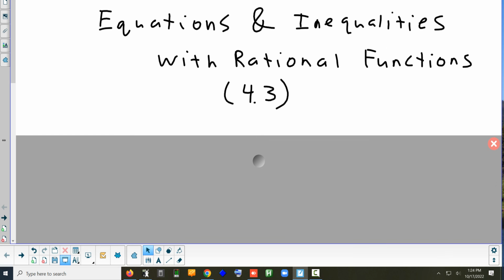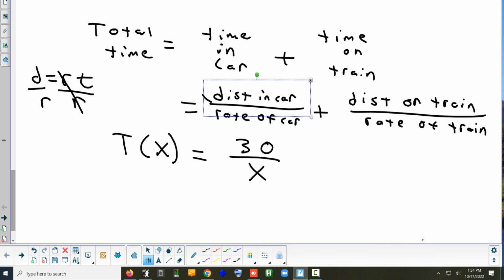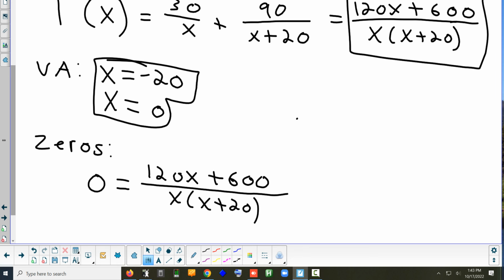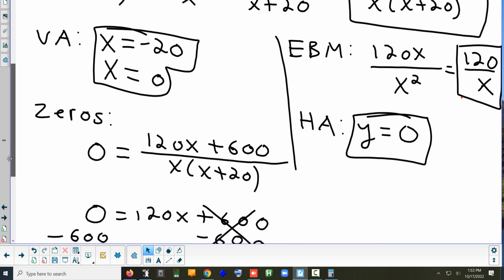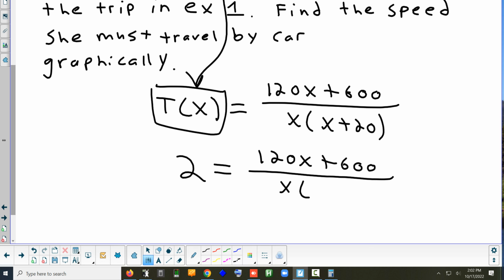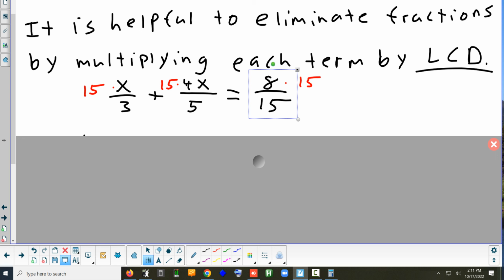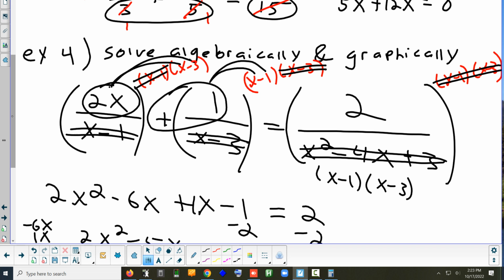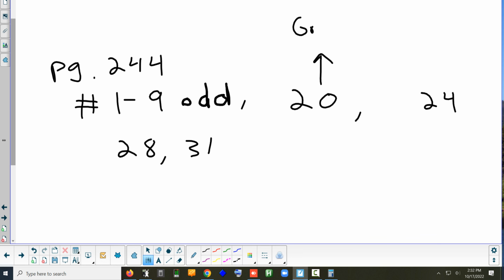4.3(1) Solving Rational Equations & Inequalities 10-17-22